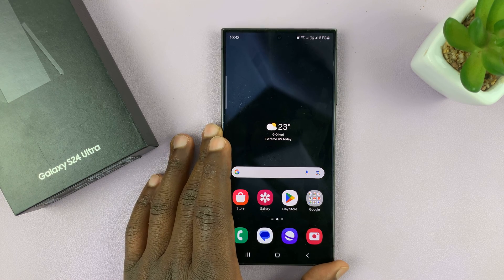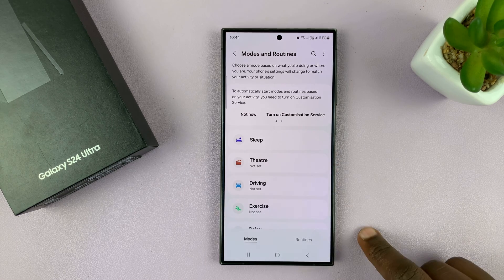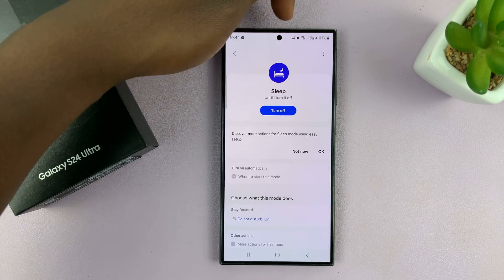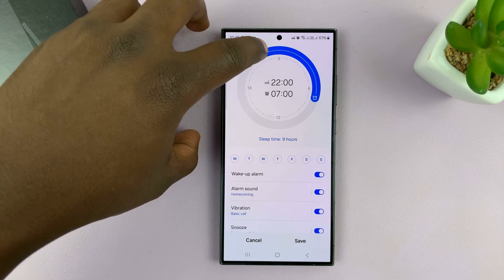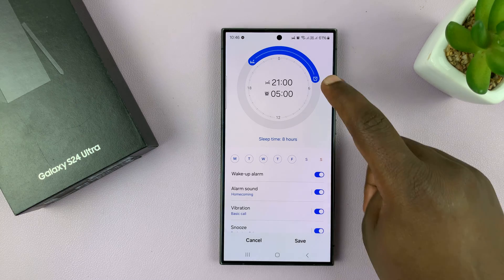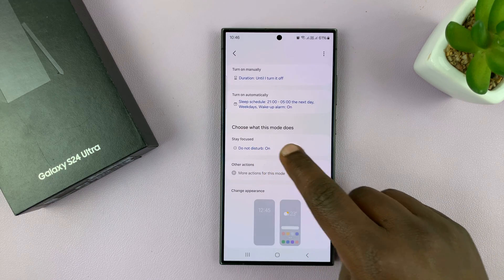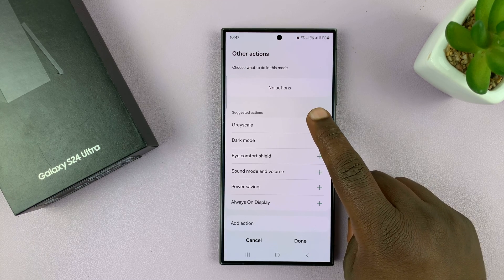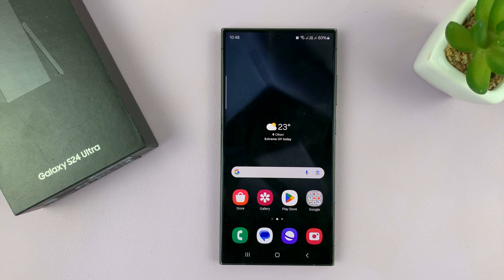Samsung Galaxy S24 / S24 Ultra - How To Set Up Sleep Mode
Learn How To Set Up Sleep Mode On Samsung Galaxy S24, S24+ & S24 Ultra.

Welcome to our step-by-step tutorial on how to set up Sleep Mode on your Samsung Galaxy S24, S24+, or S24 Ultra! Properly configuring Sleep Mode can help optimize battery life and enhance your overall user experience.

In this video, we'll walk you through the simple process of activating and customizing Sleep Mode settings on your Samsung device. Whether you're a tech enthusiast or a Galaxy smartphone user looking to make the most out of your device, this tutorial is tailored for you.

How To Set Up Sleep Mode On Samsung Galaxy S24, S24+ & S24 Ultra

1. Open the Settings app. Scroll and select Modes & Routines. Then tap on the option labelled Sleep.

2. You should see a button. This button can be used to enable or disable sleep mode.

3. There is also an option of creating a sleep schedule. Tap on the option Turn On Automatically. This will allow to set a schedule for when sleep mode will be enable and disabled automatically.

4. You can also choose what sleep mode does. Select Choose what this mode does. It can allow you to enter Do Not Disturb mode, as well as restrict app usage.

5. You can choose to customize further. Tap on Other Actions and you can choose to have your device display appear in greyscale, or black and white.

Cell Phone Tripod Adapter